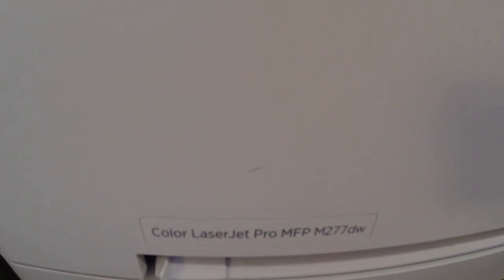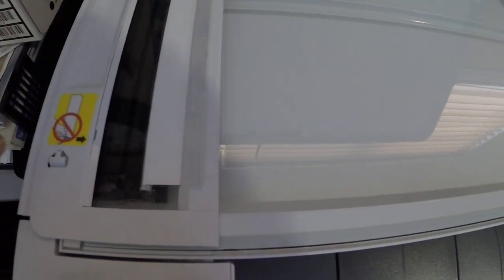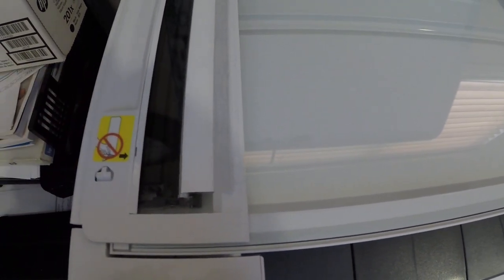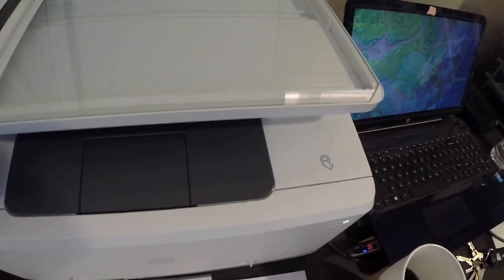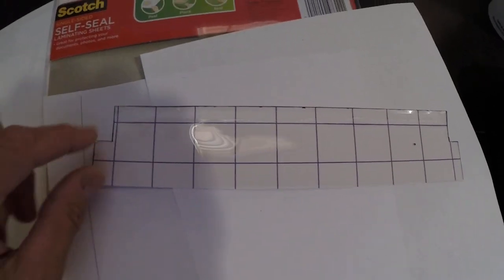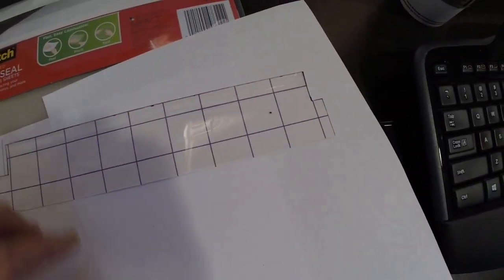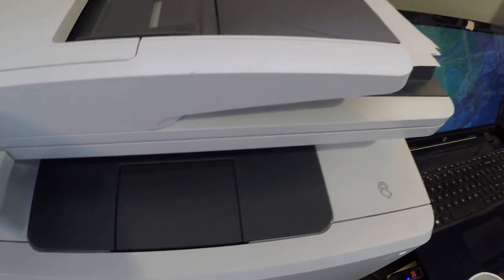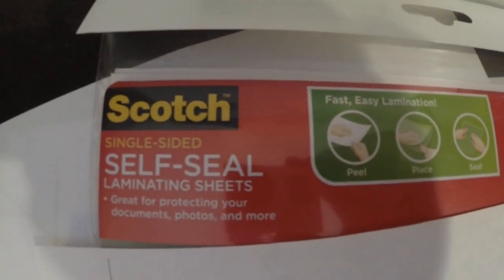Easy fix for HP MFP M277dw with vertical streaks in scans/copies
Easy fix for HP Printer/Copier/Scanner that has developed vertical lines or streaks in copied/scanned documents when using document feeder.  Replacing the Mylar strip.